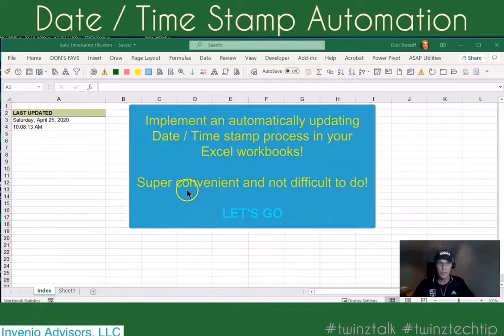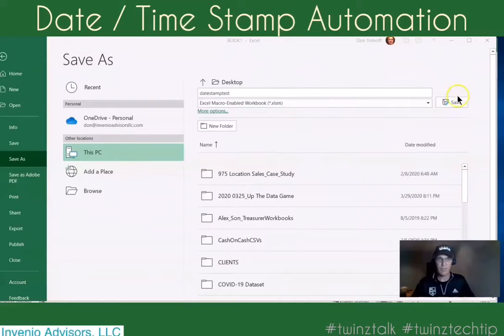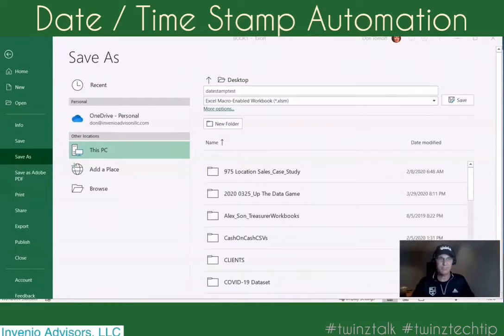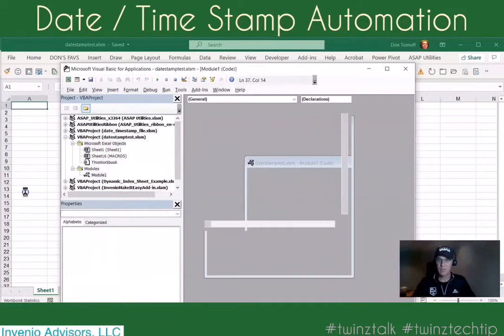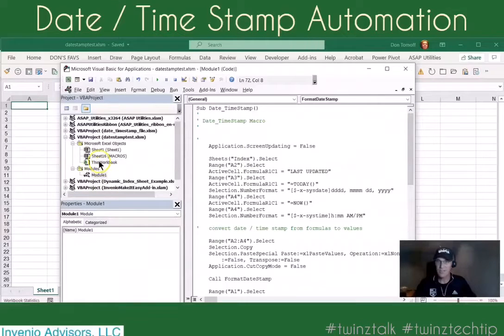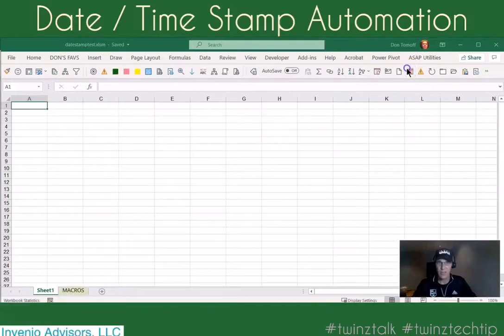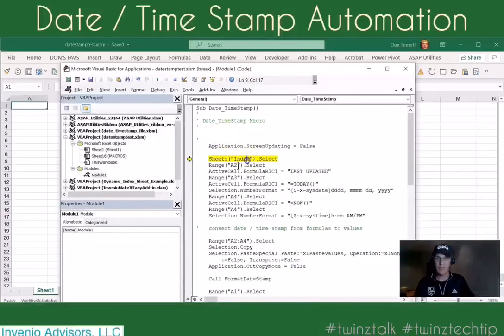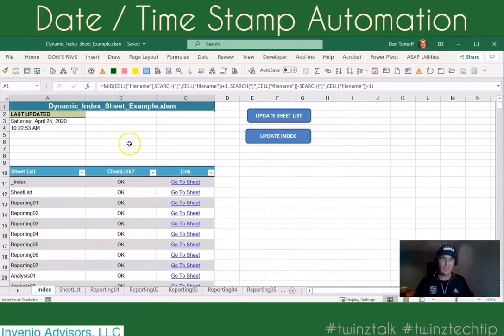Excel Dynamic Workbook Index Creation - Part 7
Building upon our recently completed Dynamic workbook index, a walkthrough of how to add an automatically updating Date / Time stamp to your Index worksheet (anytime you save the workbook, it updates!).